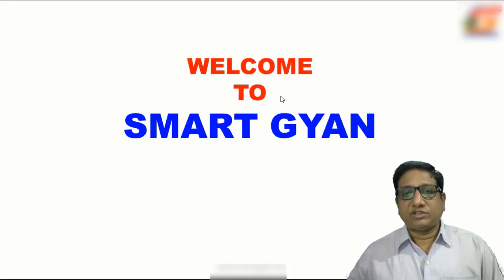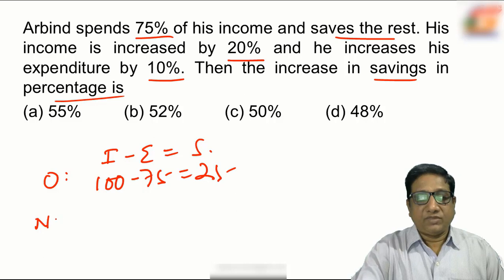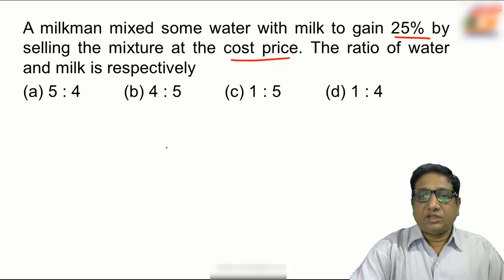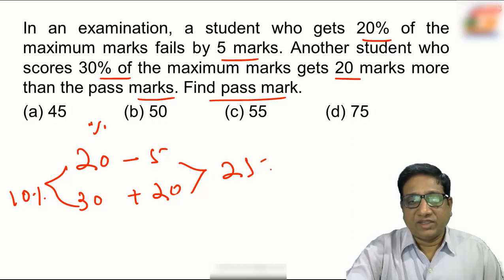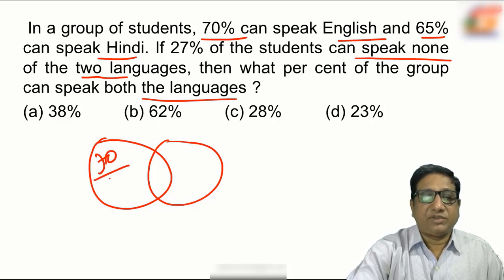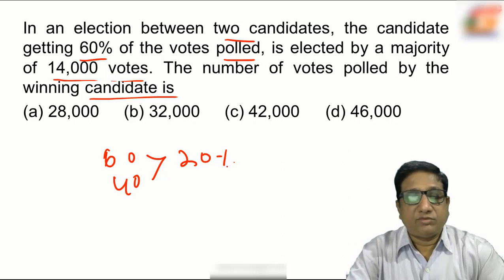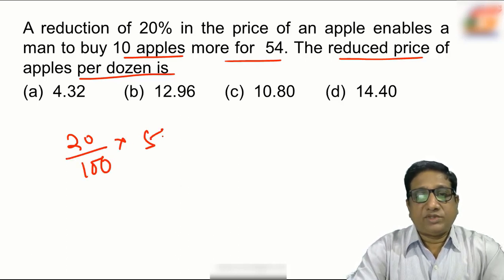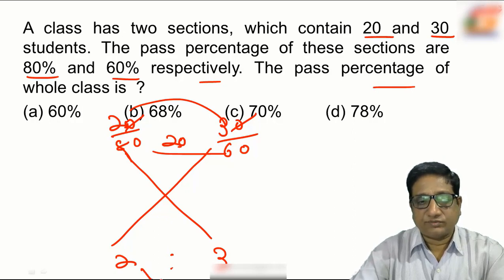Percentage Part-8 I Percentage Miscellaneous Problems-1